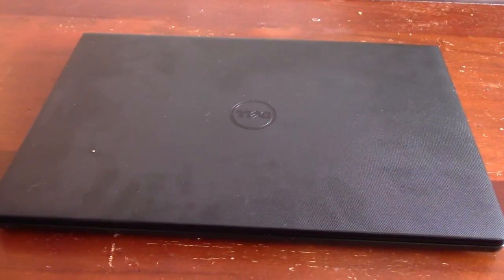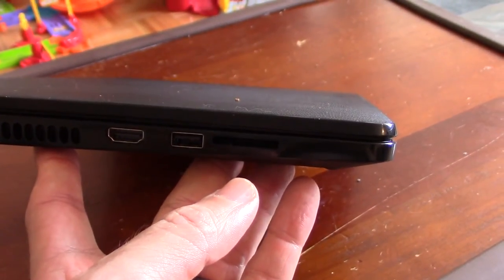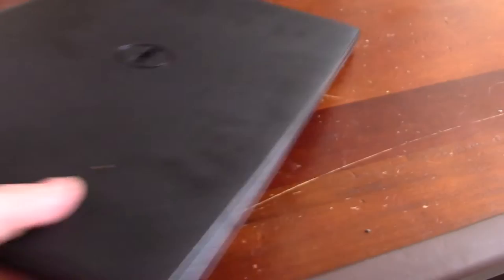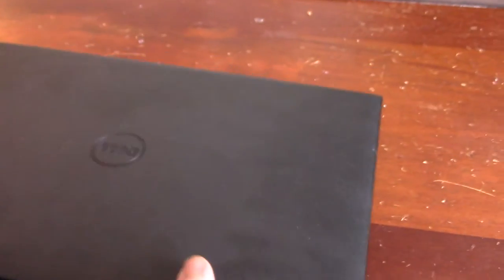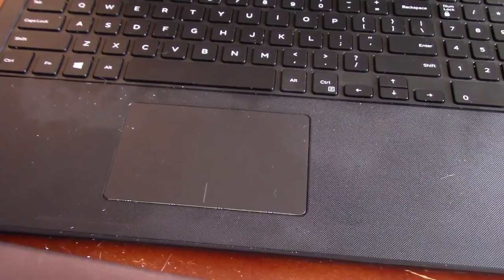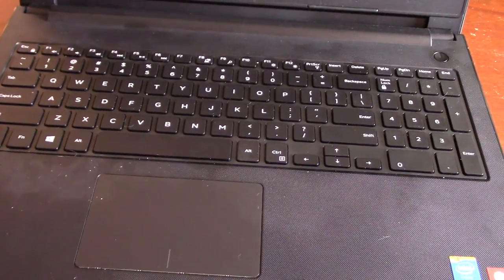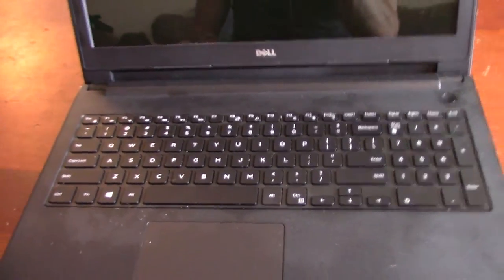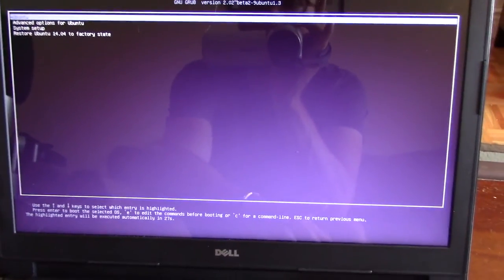36_Dell Linux Laptop N3540 Review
Check out my review of the Inspiron 15 3000 series with the Processor N3540. I give a detailed review of hardware, performance, comparison to system 76, then I go into ALL the crazy issues I have had with this thing.